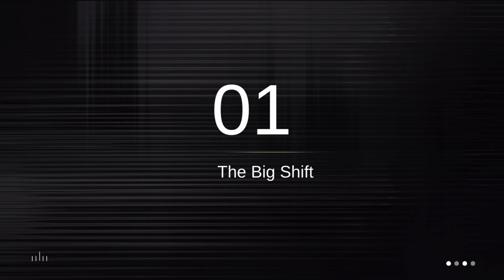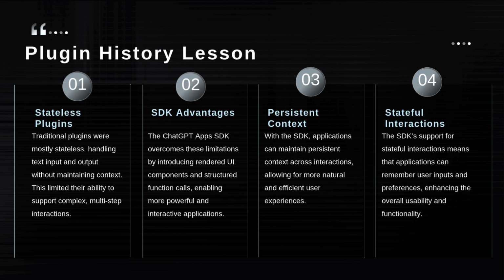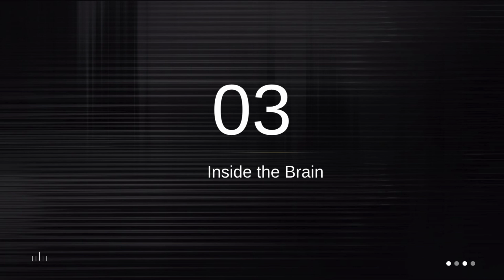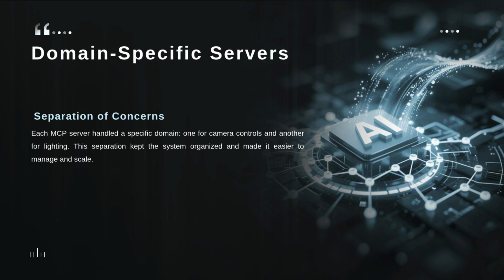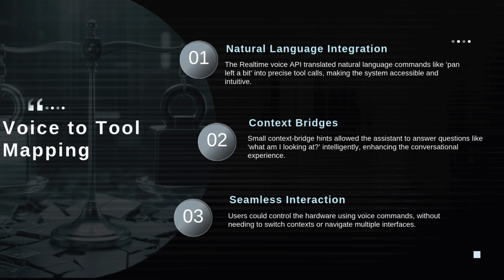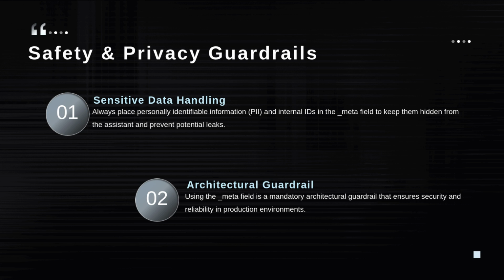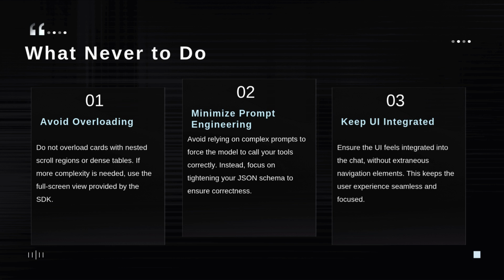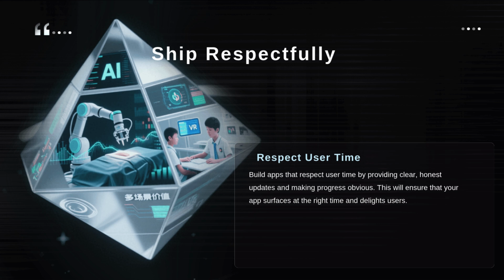Understanding The ChatGPT Apps SDK MCP, Components, And Your First Live App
Build a production-ready app inside ChatGPT with the ChatGPT Apps SDK. In 16 minutes you’ll learn how to design a UI that renders in chat, wire an MCP server, and ship a real workflow users can run without leaving the conversation.

ChatGPT Apps SDK vs plugins and GPTs, what really changed

Architecture, MCP server as the brain, component UI as the face

How to build ChatGPT apps step by step, from scaffold to test

Developer Mode setup, local tunneling with ngrok, connection flow

StructuredContent, content, and _meta for clean model reasoning

Live case study, camera and lights control with voice and tools

Discovery, directory, and the path to monetization and safety

Chapters

00:00 Intro, what is the ChatGPT Apps SDK
00:36 Apps vs Plugins vs GPTs
01:28 Architecture, MCP and components
03:02 Prerequisites and Developer Mode
04:06 Scaffold the MCP server
05:24 Build the component UI template
06:18 structuredContent, content, _meta
07:12 Run locally and expose with ngrok
08:02 Connect in ChatGPT Developer Mode
08:44 Test inline, fullscreen, PiP
09:32 Camera and lights app workflow
11:28 Voice control with Realtime API
12:22 Discovery and app directory
13:14 Safety, privacy, guardrails
14:12 Monetization and roadmap
15:10 Pro tips and next steps

Key Takeaways

Conversation is the OS. Your app renders where users already are.

MCP keeps logic on your server and passes only the data the UI needs.

Small, structured payloads improve accuracy and speed.

Clear verbs and crisp schemas drive discovery inside ChatGPT.